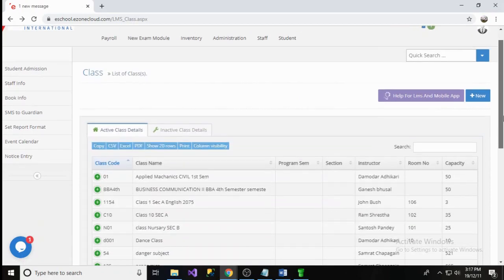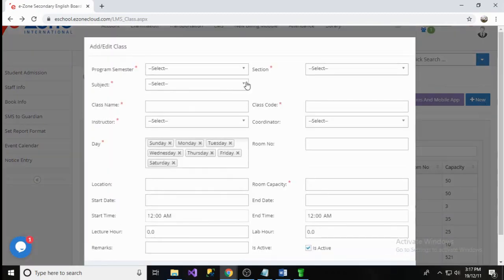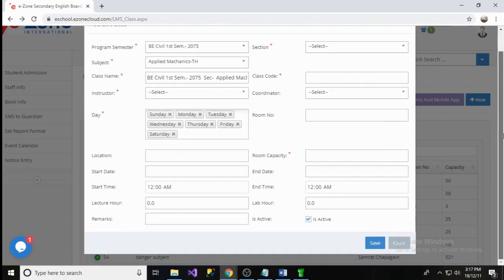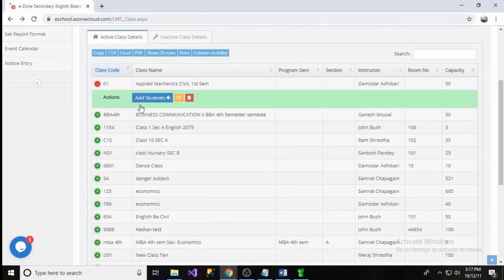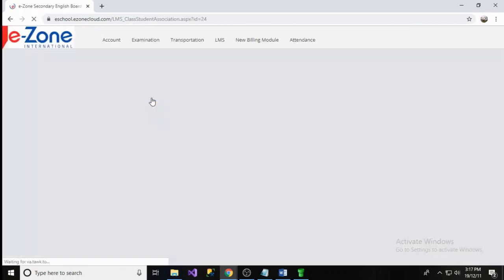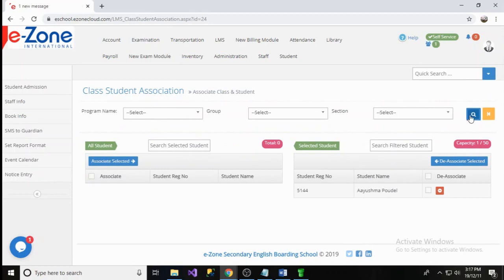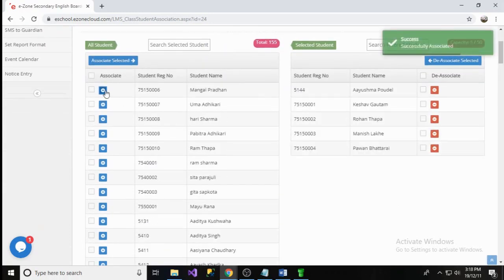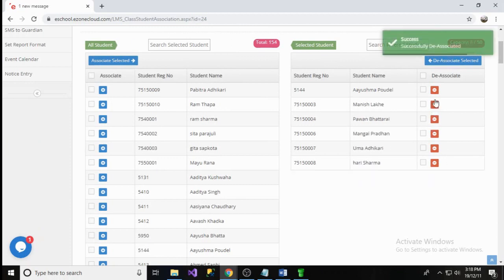e-School | LMS | Manage Class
This video helps user to Create, Edit and Delete the class. We also learn to Add Student on the class in this video.